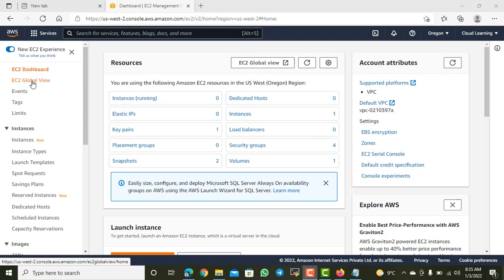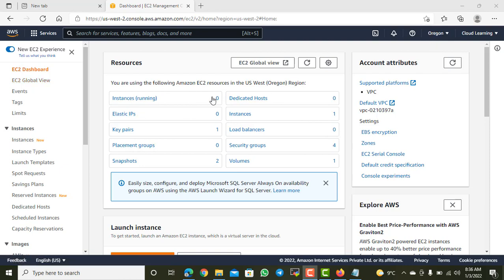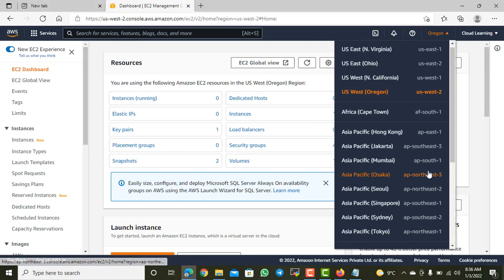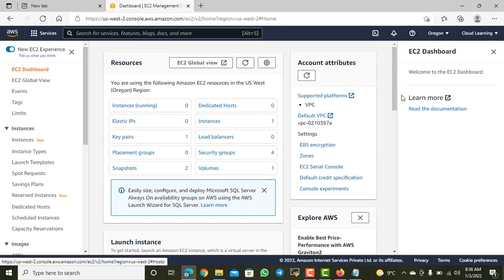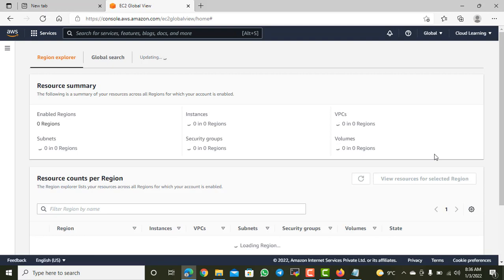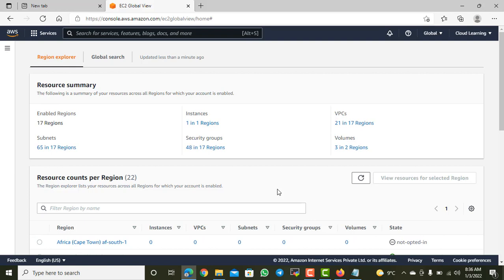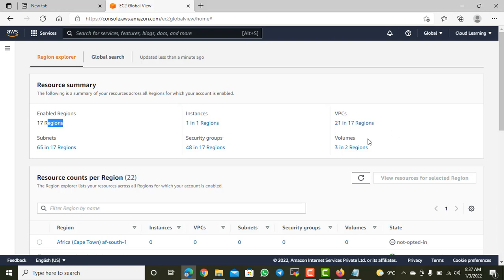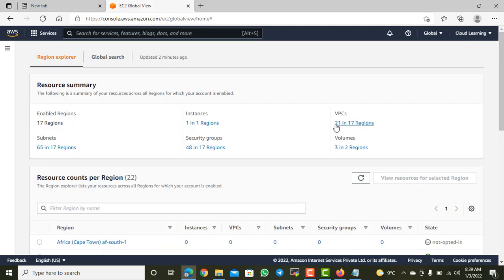EC2 Global View - Check all Region EC2 Instances at one place.